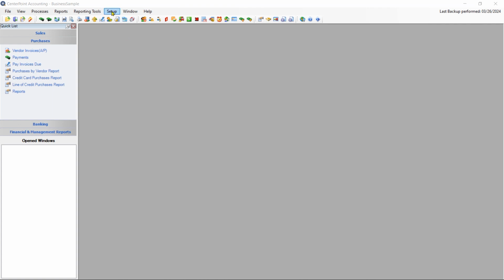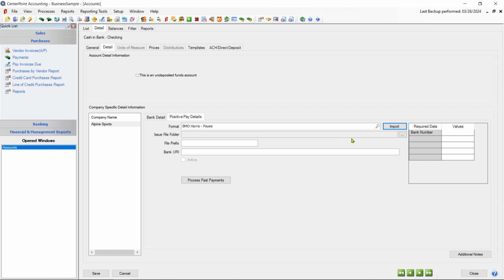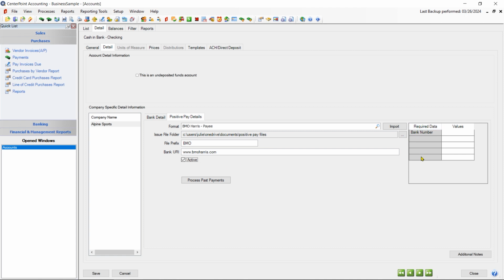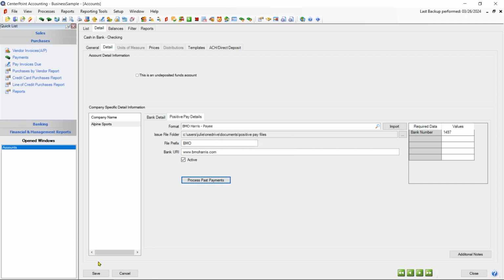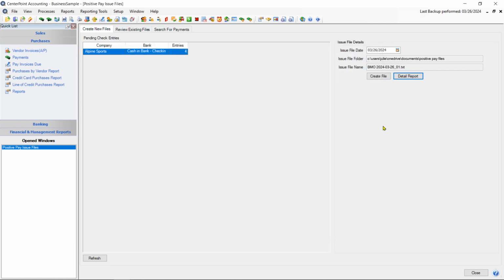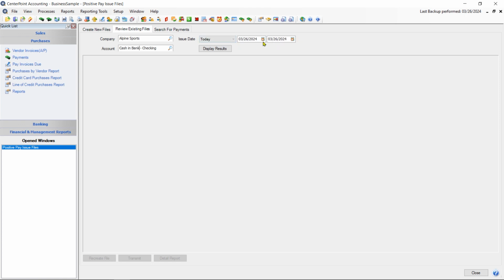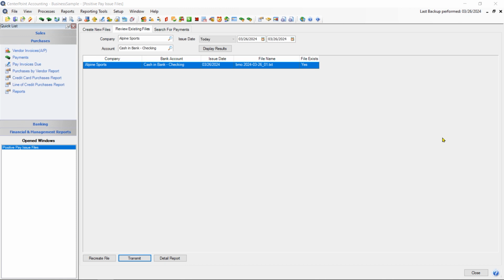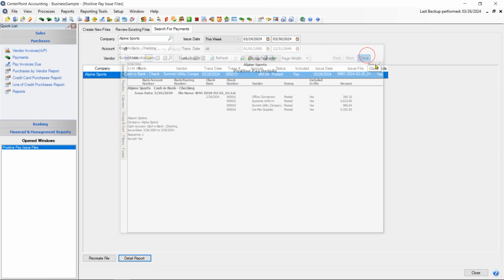How to Process Positive Pay in CenterPoint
This video covers the Positive Pay process which is a system for preventing check fraud that is offered to companies by most commercial banks. Positive pay allows banks to match the checks a company/funds issues with those that are presented for payment. Positive Pay file formats vary from bank to bank. CenterPoint has pre-defined format layouts and any format for any bank can be created. If your bank is not one of the pre-defined layouts, please contact Red Wing Software Technical Support for assistance in having a positive pay format defined.